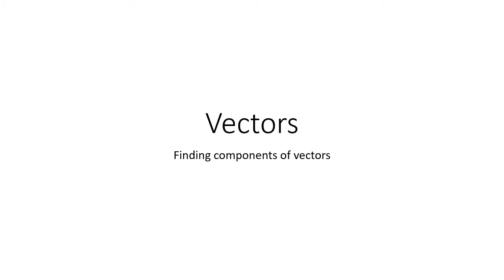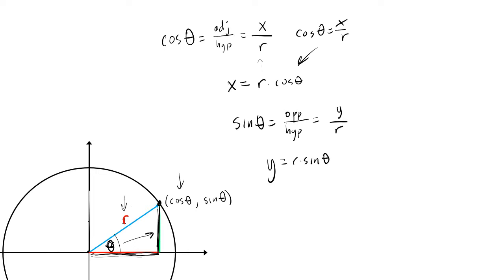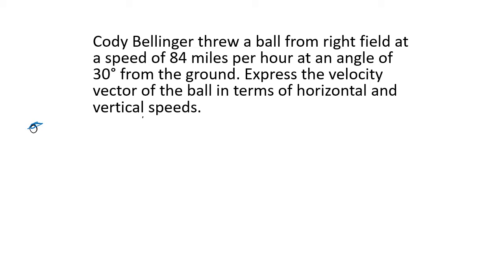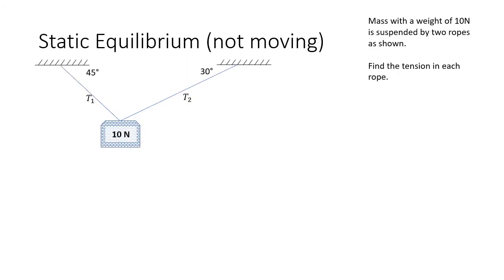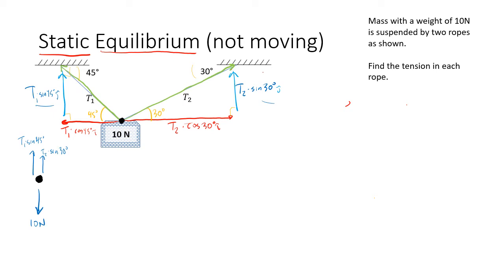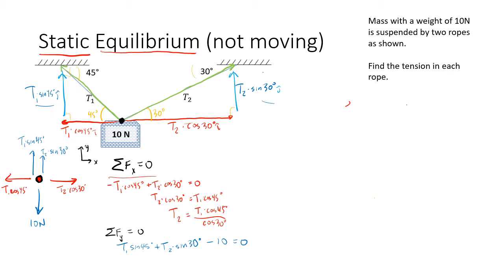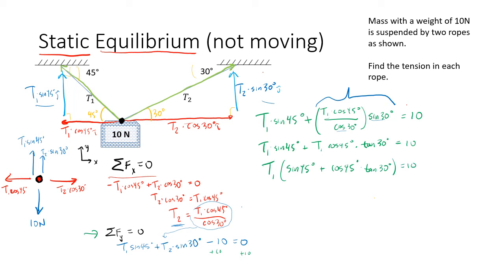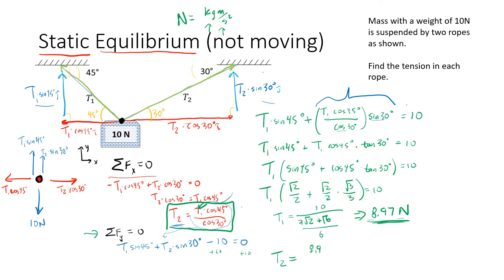UHS Honors Trig: 5.4 - Vectors (Finding components)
Given magnitude and direction, find the horizontal and vertical components of the vector. Also static equilibrium problems.